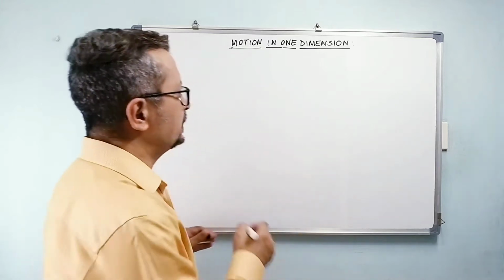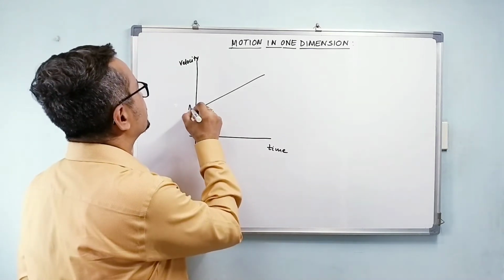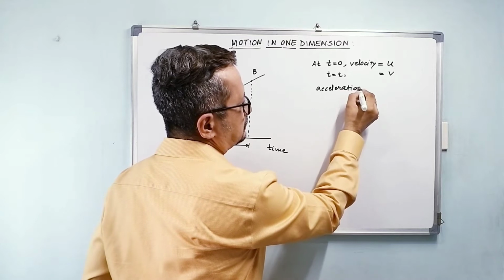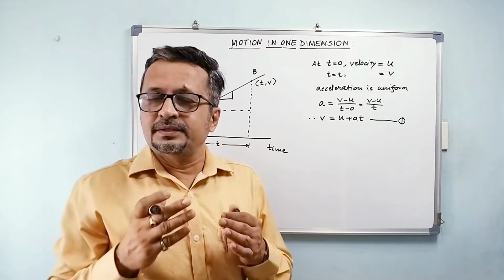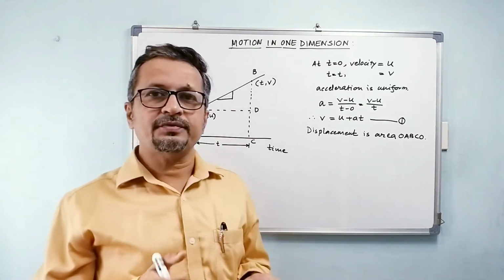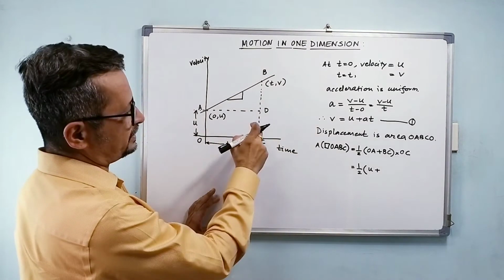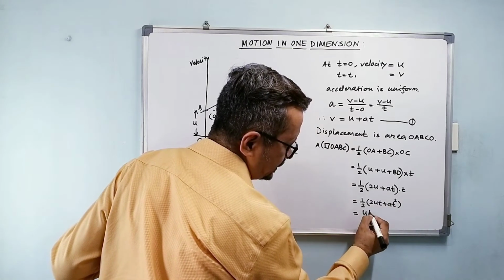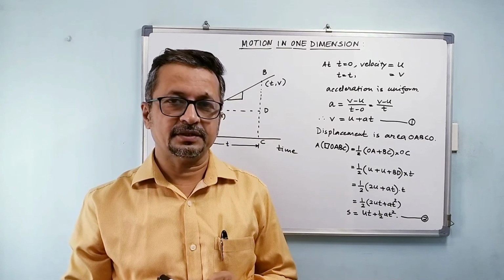Kinematic Equations Derivation Graphical Method